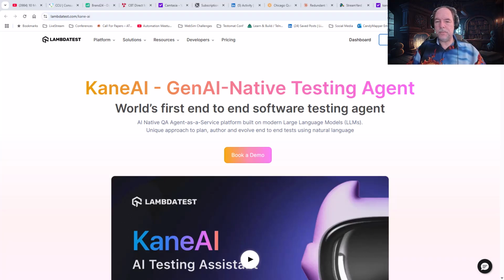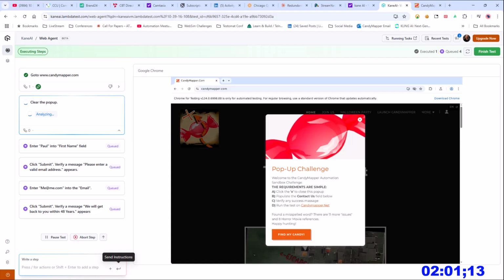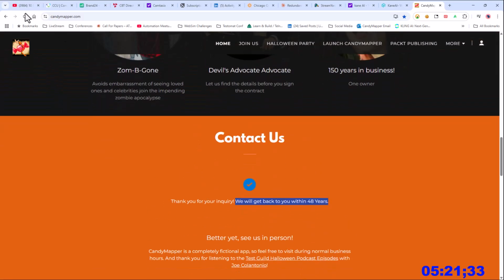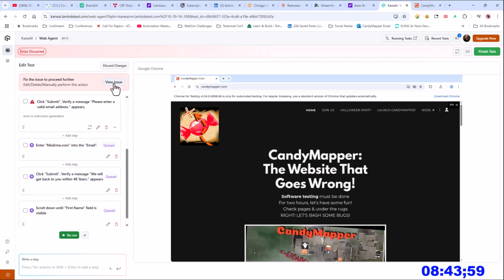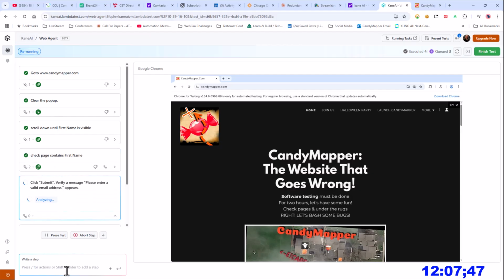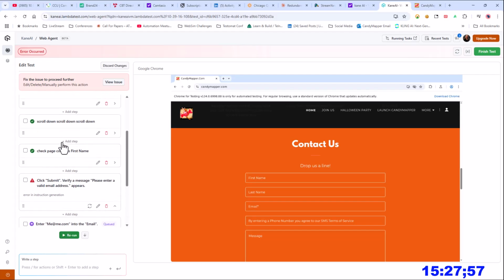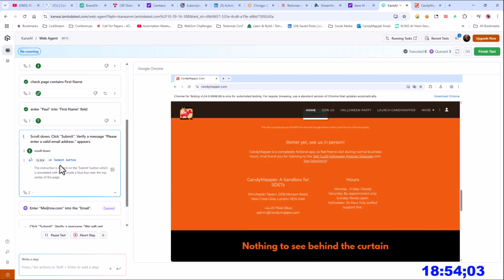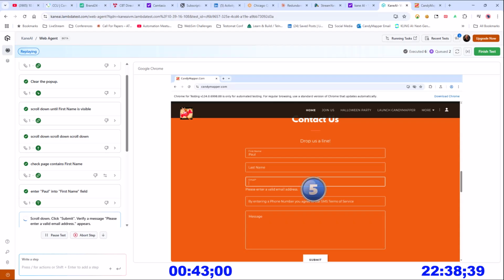KaneAI Takes the Candymapper Challenge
As a user with no experience with this tool, it took only 22 minutes to complete this challenge of creating a simple populate and validation test.